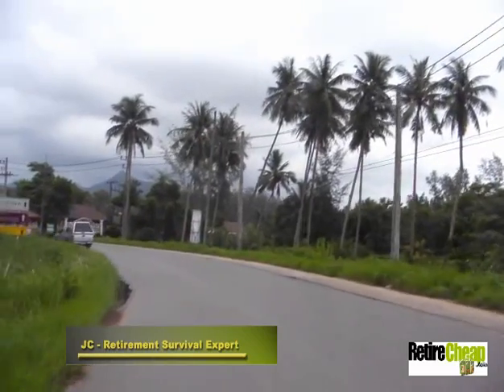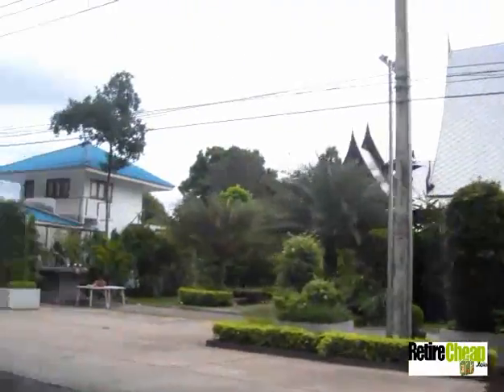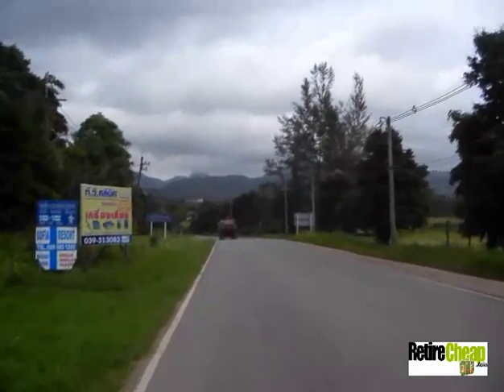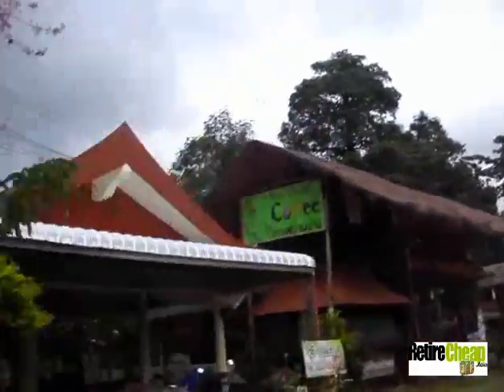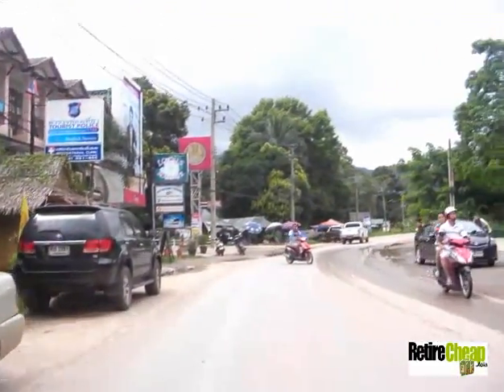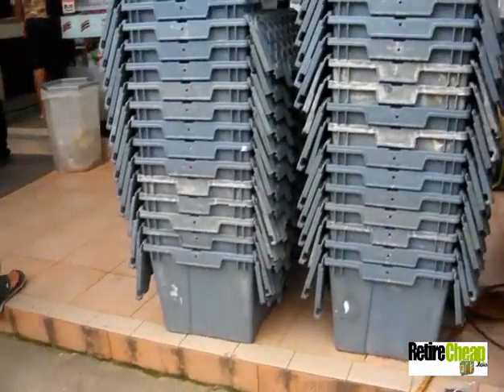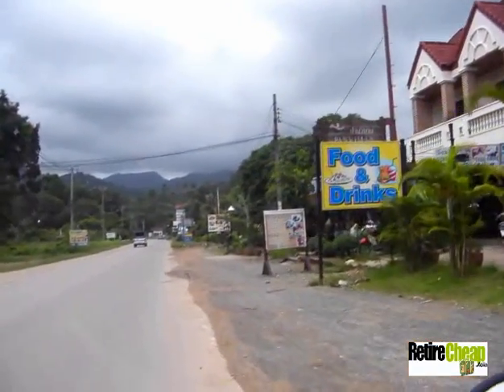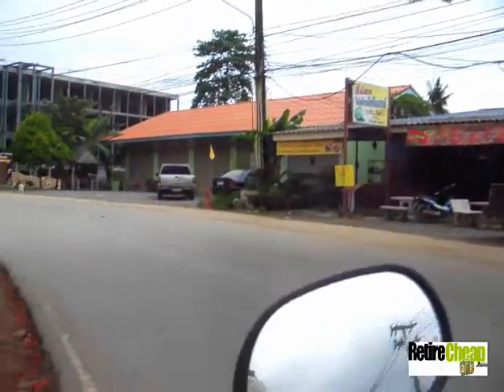JC's Road Trip -- Cruising the Main Road from North to South -- Koh Chang, Thailand Part 8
Cruising the Main Road from North to South part 2 - Let's cruise the main road from north to south and see what resources for living daily life on Koh Chang there are. We need to find things like find more good breakfast places and more cheap and nice places to stay. And let's find out if a category 1 RIPper (Retiree In Paradise) could get have a comfortable life living in Koh Chang. Put on your sunscreen and get some sand between your toes and join with me as we dig in and explore what the island has to offer!
For more videos, books on retiring abroad and a Retirement Budget Calculator go check out
For more postings from JC and important SE Asia retirement information check out our Facebook page!